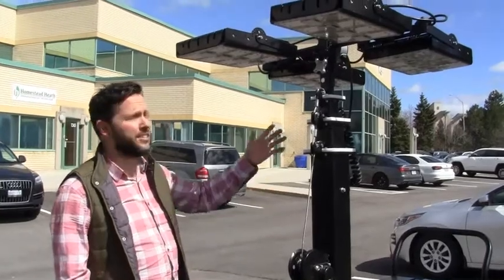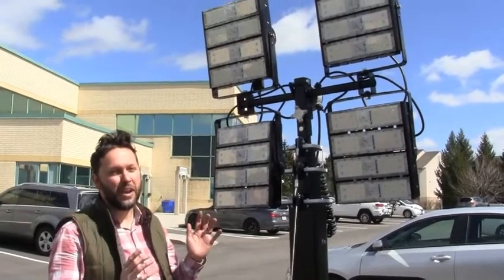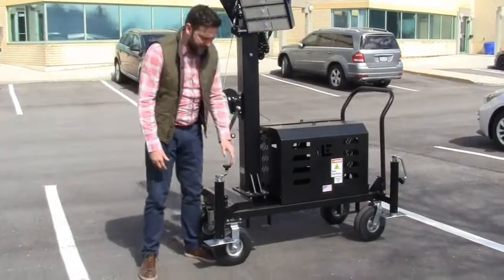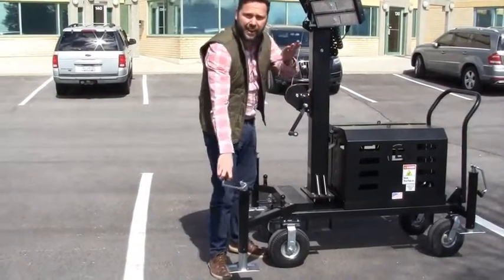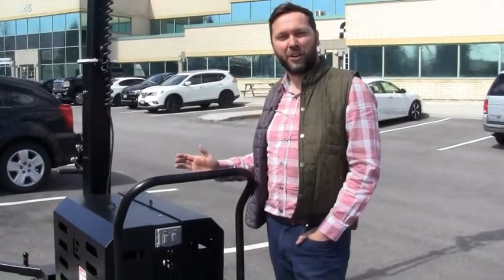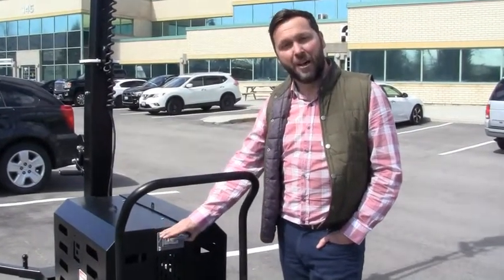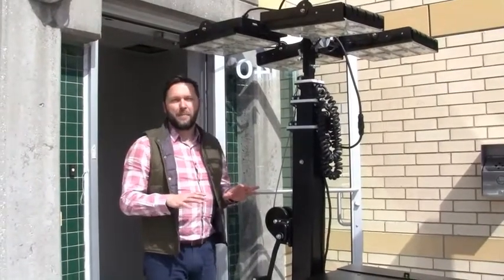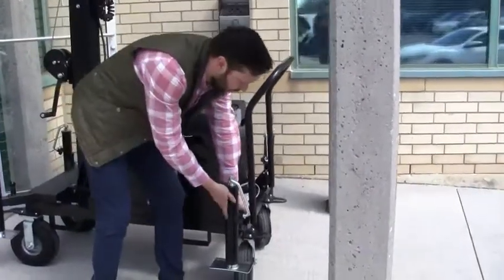The Vertical Mast Beacon LED Tower Step-by-Step Guide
Looking for more information on your Vertical Mast Beacon LED Tower? This video gives you a step-by-step process on how to deploy, take down and maneuver your super light and compact tower through man doors with ease!